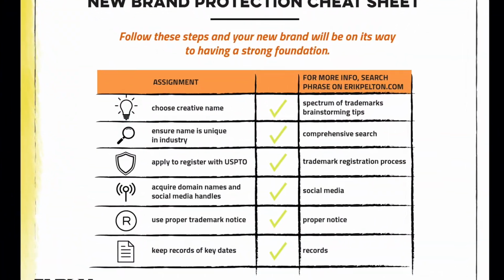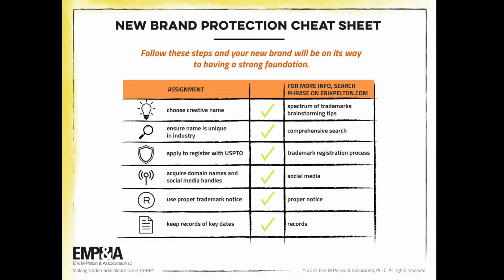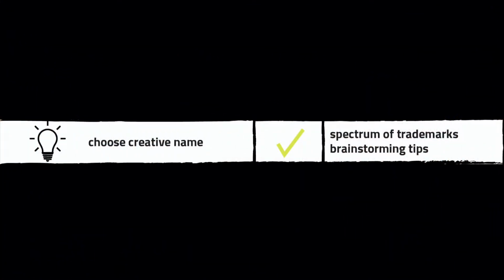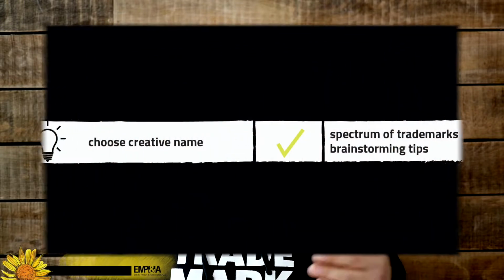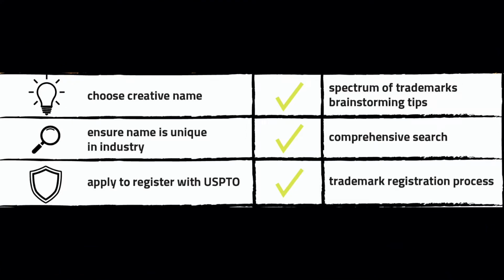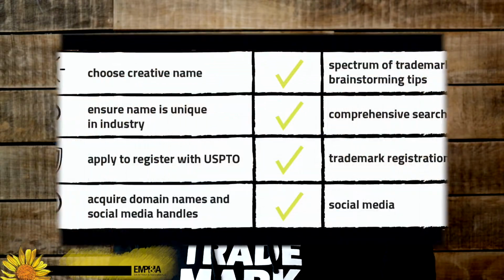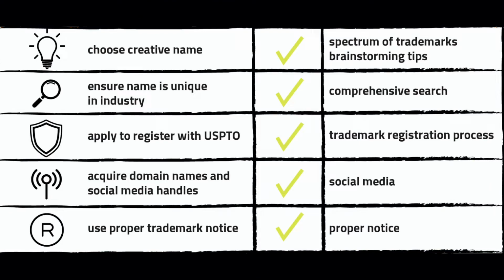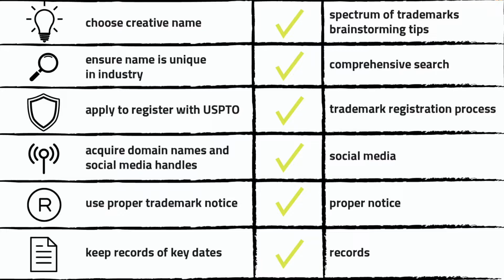Brand Protection Cheat Sheet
Erik’s new cheat sheet lists the key steps that a new brand should take to start building a strong legal trademark foundation.

Timeline:
00:00 Brand protection cheat sheet
01:10 creative brand name
01:45 comprehensive trademark search
02:00 USPTO trademark registration
02:10 trademark application
02:25 acquire domain names
02:26 acquire social media handles
02:50 proper trademark notice
03:15 record keeping of key dates